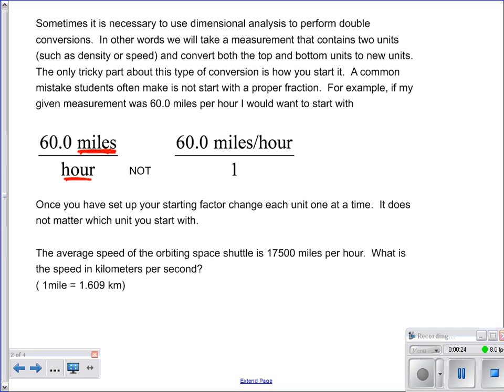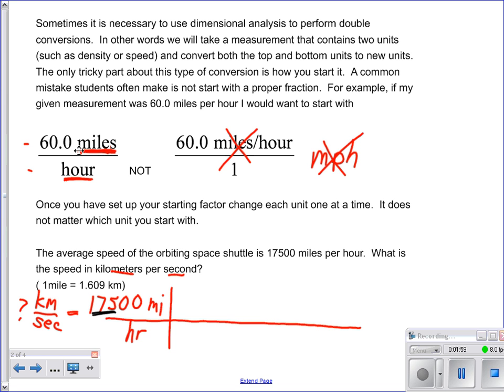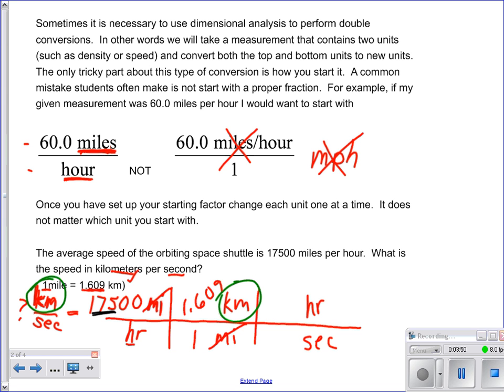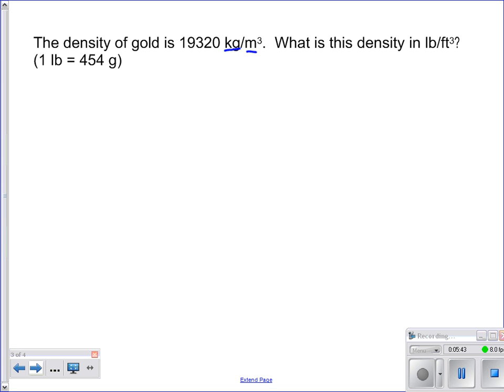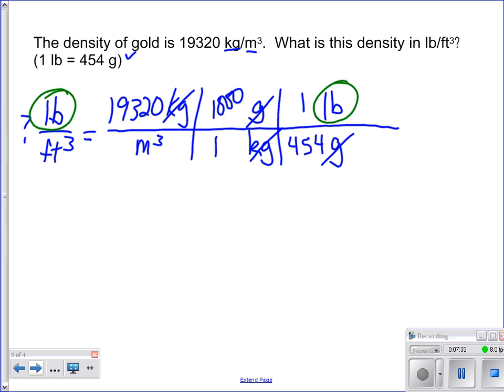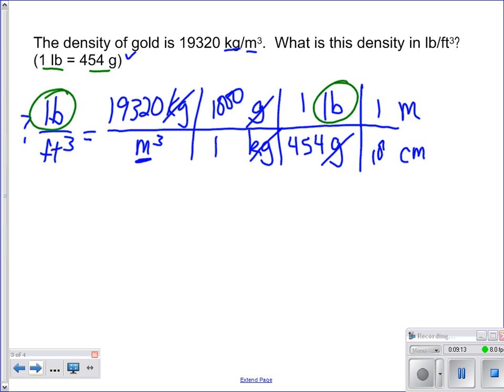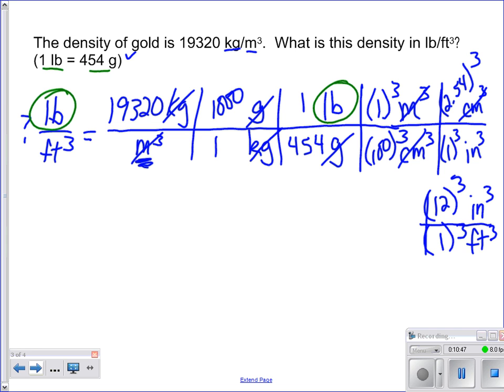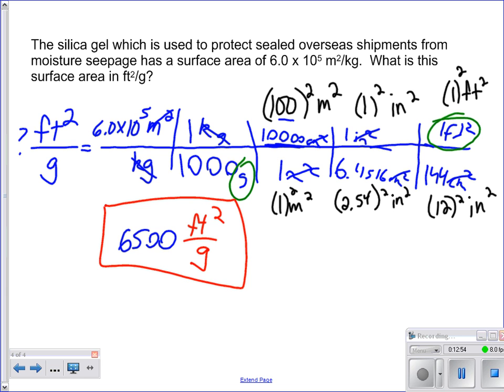05 Unit 01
double conversions DA